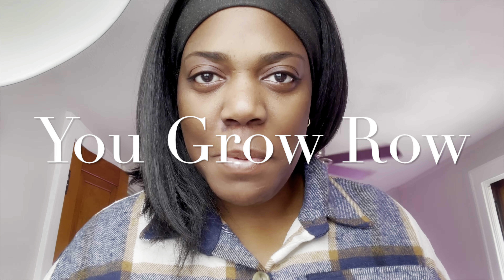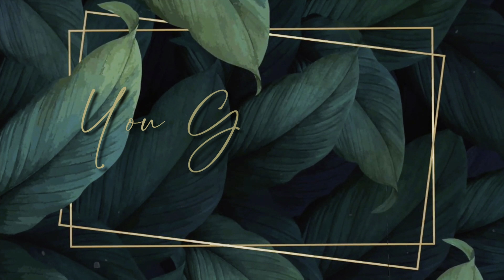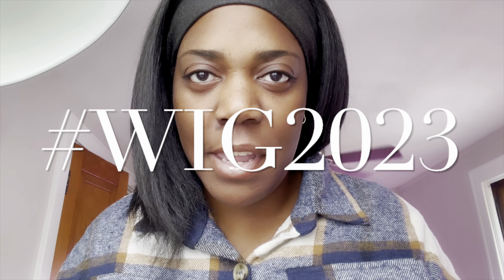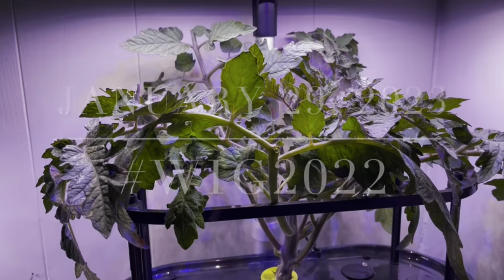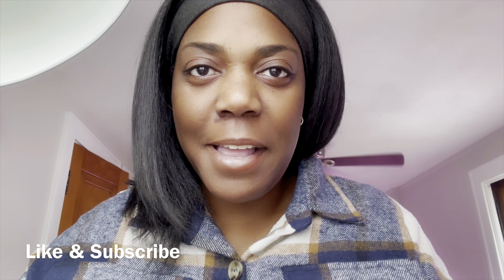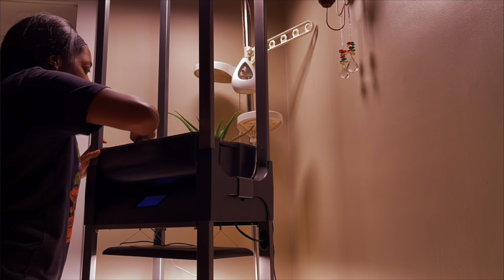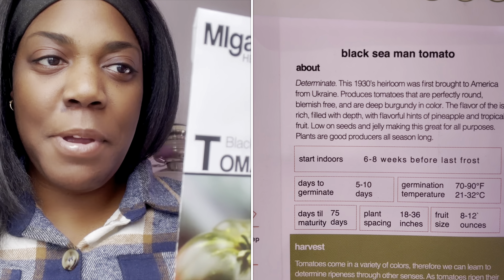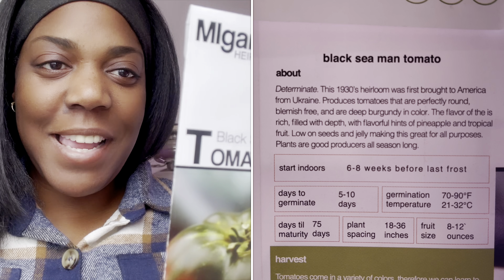WIG2023 Entry Video | Winter Indoor Gardening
Entry video for the WIG2023 winter indoor growing challenge

Send me a letter or some other Snail Mail:
520 S. Main Street
Suite 2511-RO